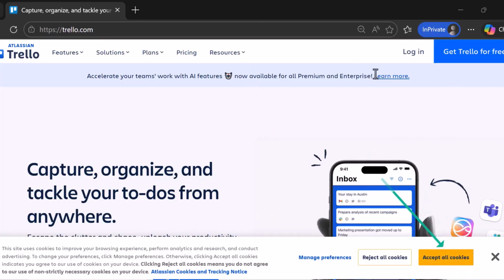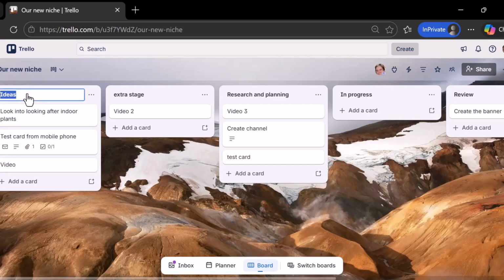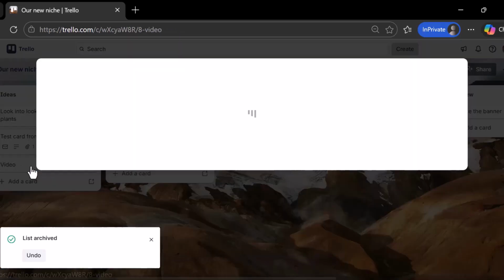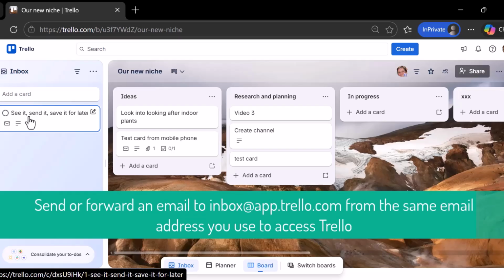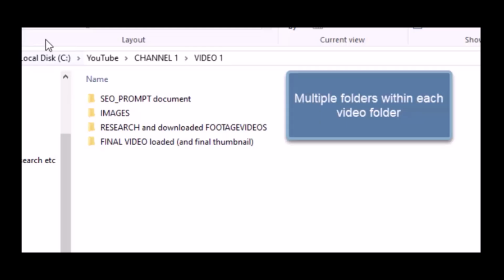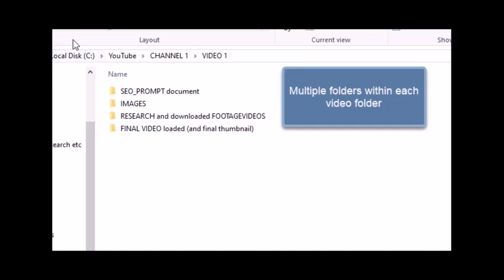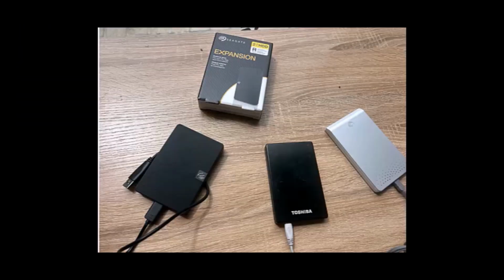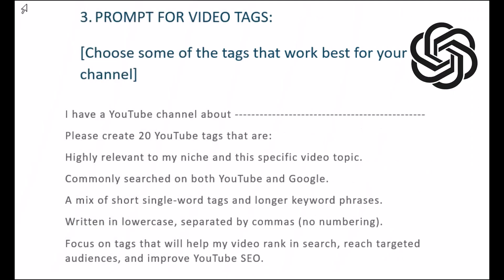STOP Wasting Time With These Organisation Mistakes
Wish you had a simple system from day one? In this video, I share the organisation tricks that can make starting a YouTube channel so much easier, especially for new starters. You’ll see how I use Trello, folder structure, external hard drives, and ChatGPT prompt templates to stay organised, save time, and reduce stress when creating content.
If you’re a new YouTuber, or learning how to start YouTube later in life, these practical YouTube tips will help you manage your videos, ideas, files, and workflow more confidently. A good organisation system can make a huge difference when growing a YouTube channel and staying consistent.
Chapter 2:  00:34 Getting organised with Trello for project management
Chapter 3:  07:30 Organizing your folder structure
Chapter 4:  10:25 External storage - External Hard drive
Chapter 5:  11:50 ChatGPT prompt template